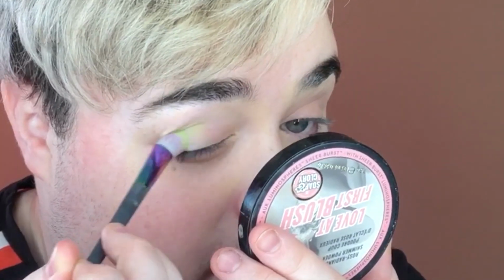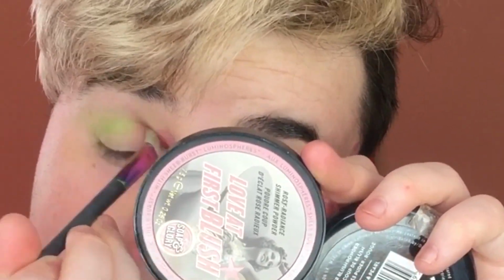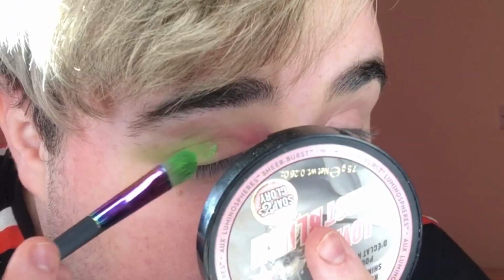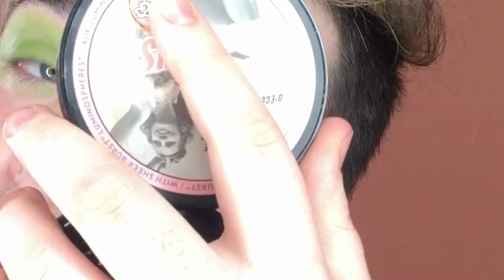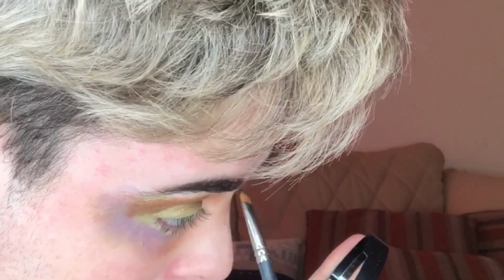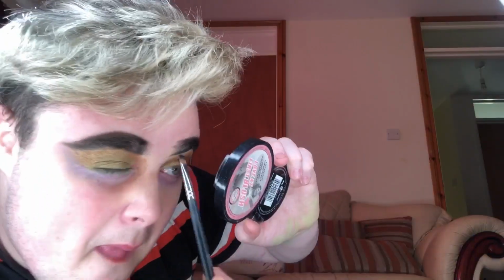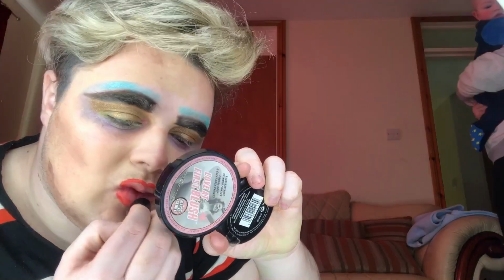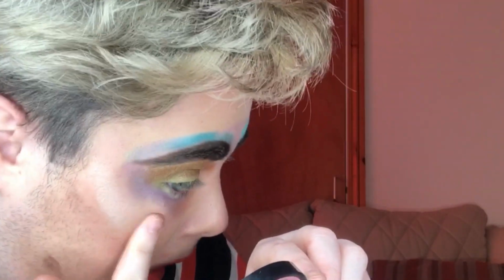DRAG MAKEUP TUTORIAL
If you liked this video guys give it a big thumbs up!!

Social media’s